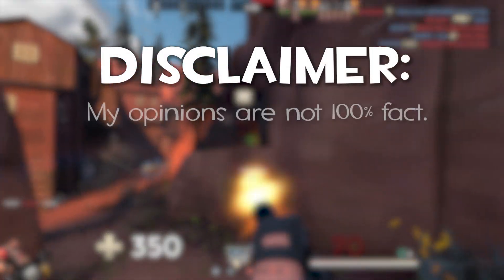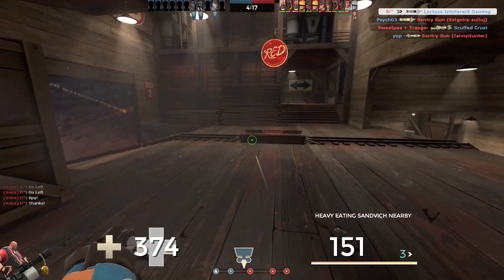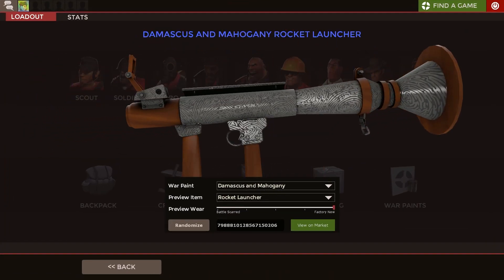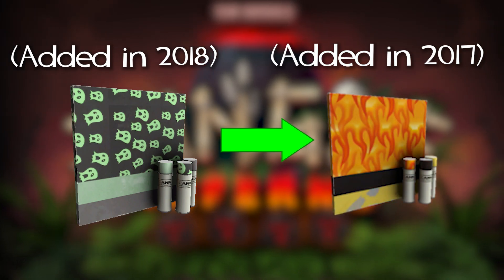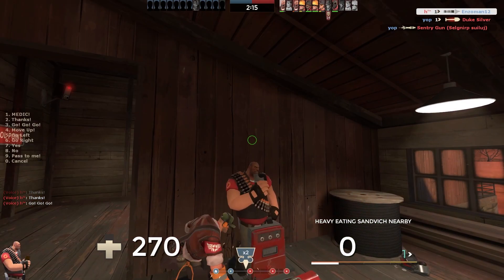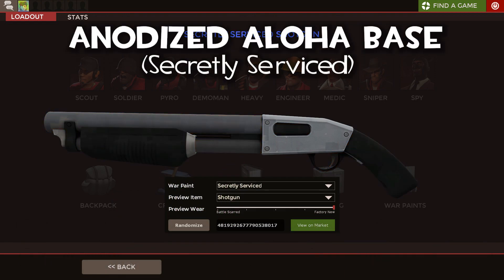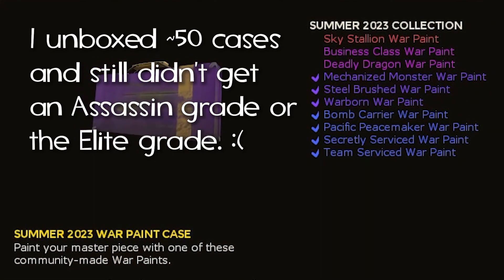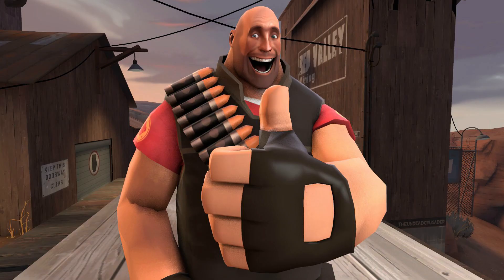[TF2] My Unpopular/Controversial Opinions About War Paints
Hello! This is a short list of opinions I have, which some/many might consider controversial, regarding TF2's war paints. If you'd like to share your own opinions about war paints, let's talk in the comments section below!